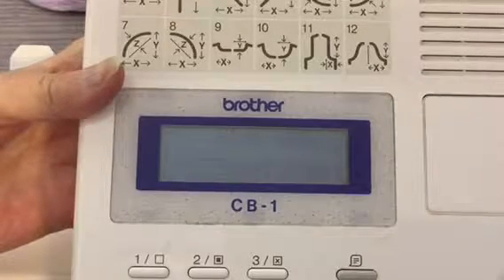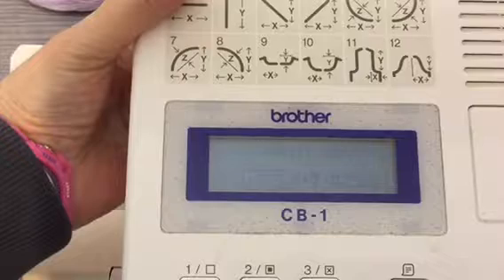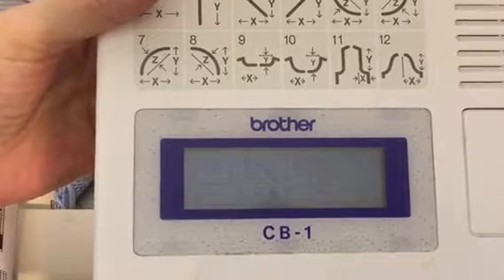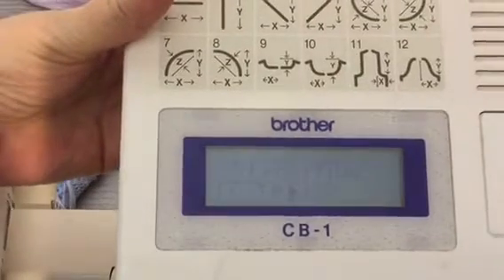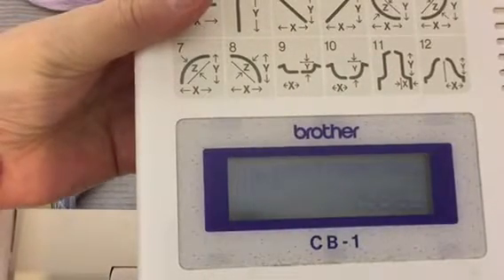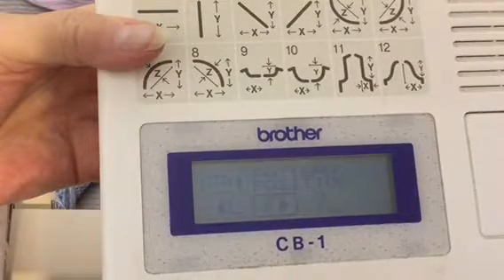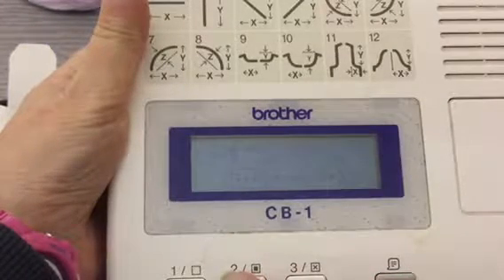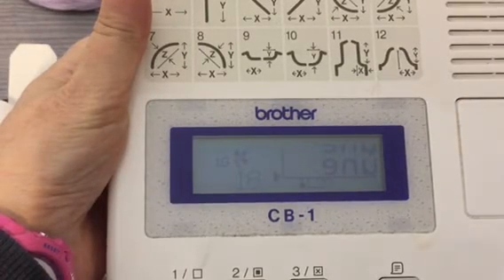Programming a Name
Programming a Name into the cb1